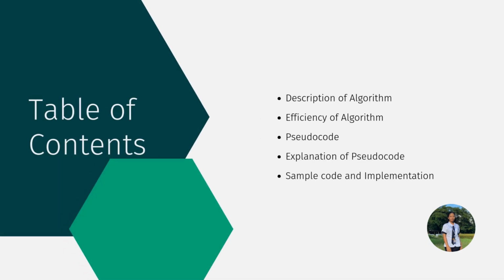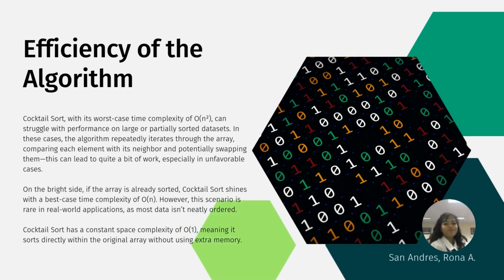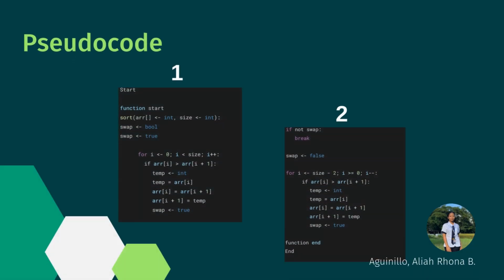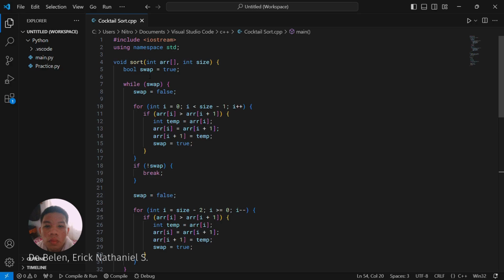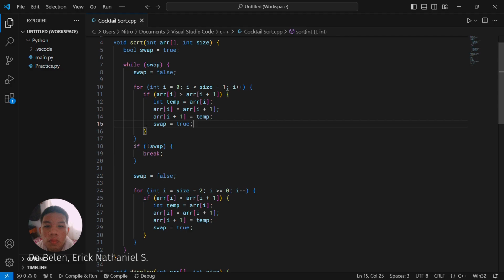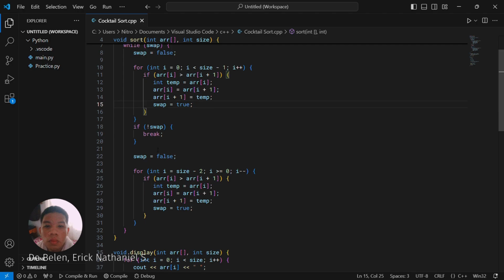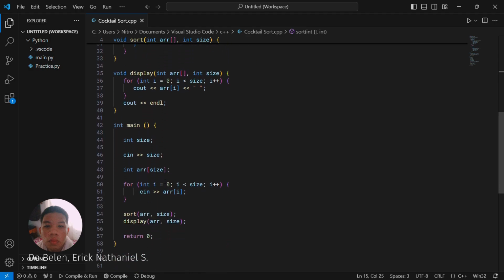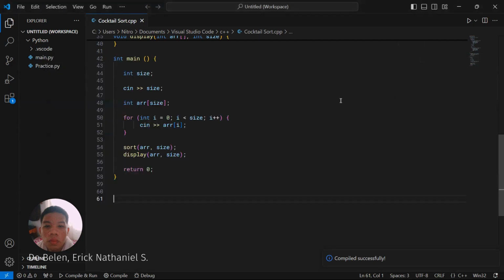Cocktail Sort Algorithm